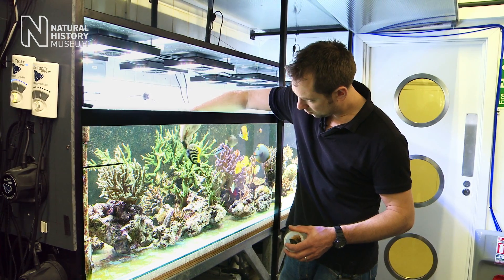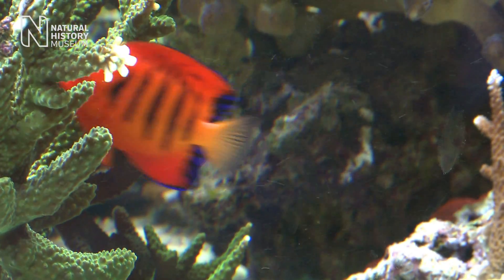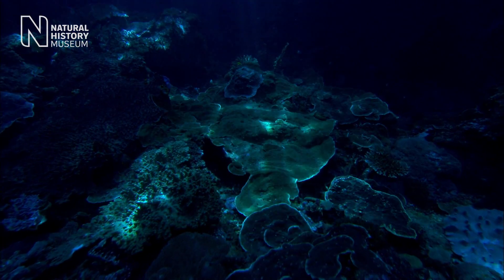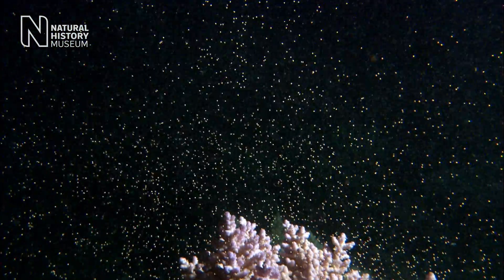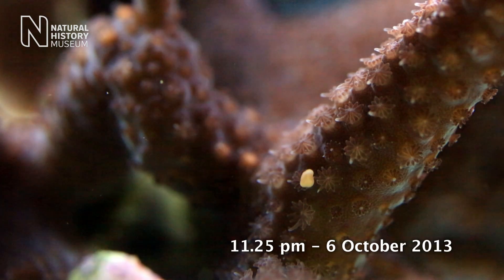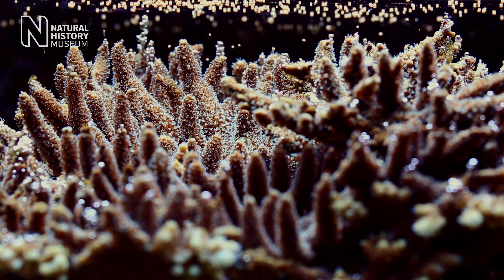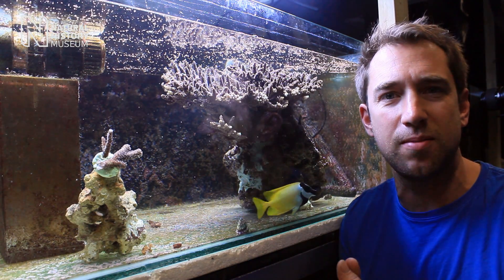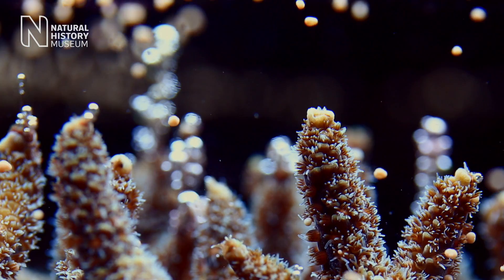Unlocking the secrets of coral spawning | Natural History Museum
Witness one of nature's most elusive wonders as Jamie Craggs, Aquarium Curator at the Horniman Museum and Gardens, successfully triggers the mass spawning of corals in captivity.